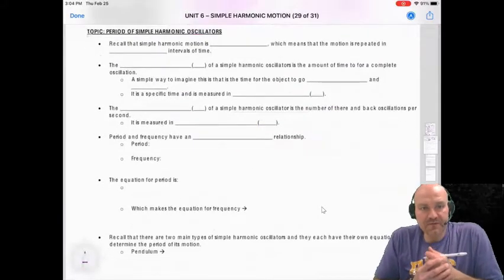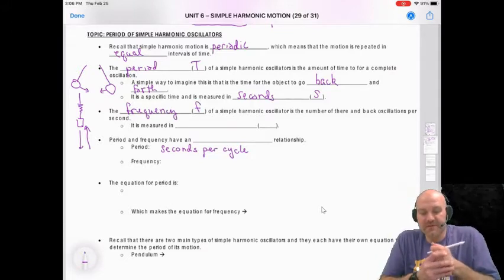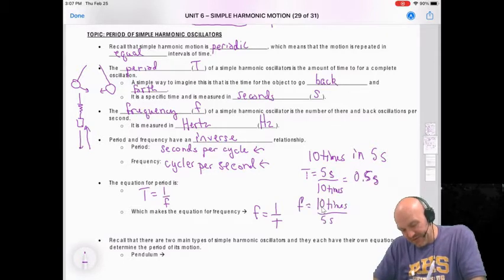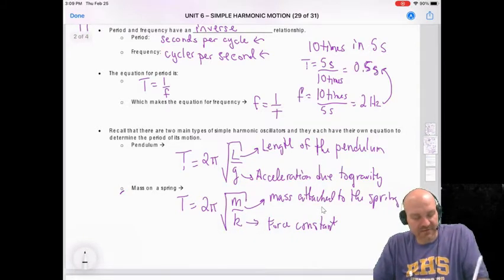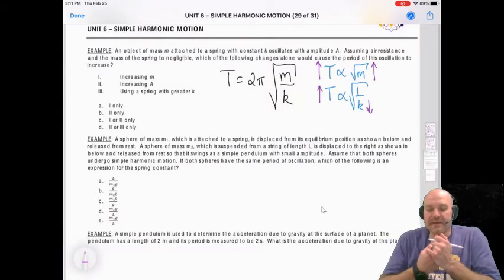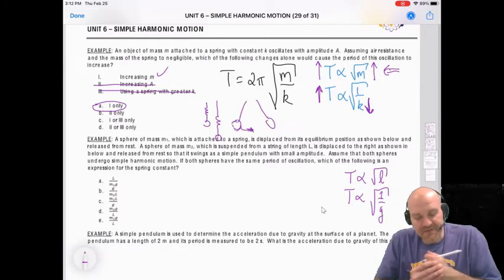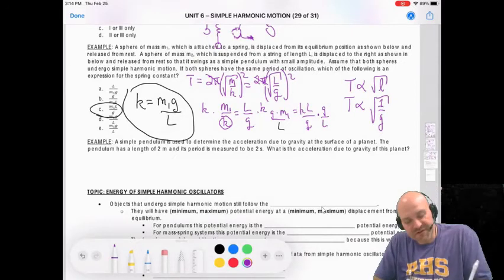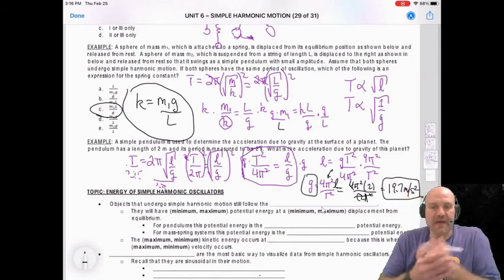AP Physics 1 - Unit 6 - SHM - Period of SHM